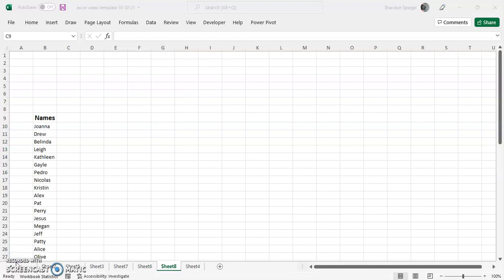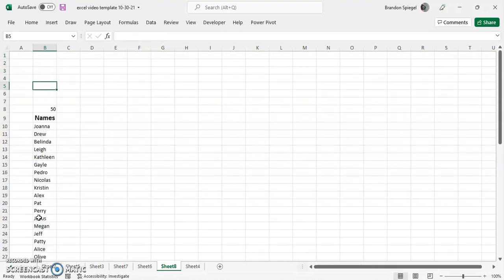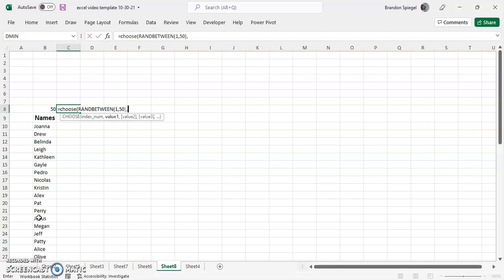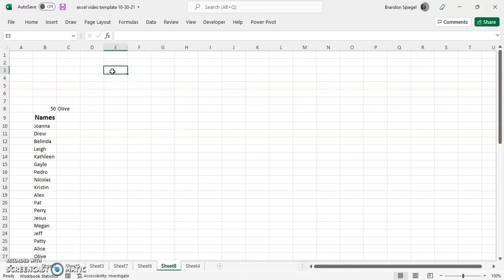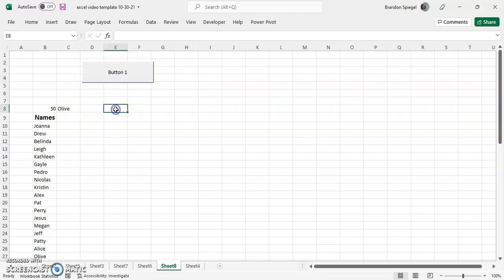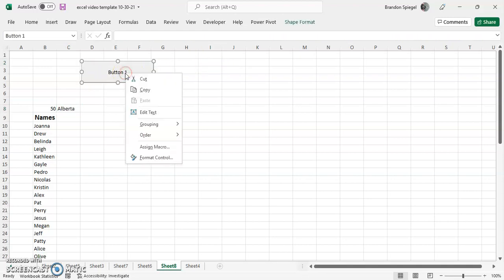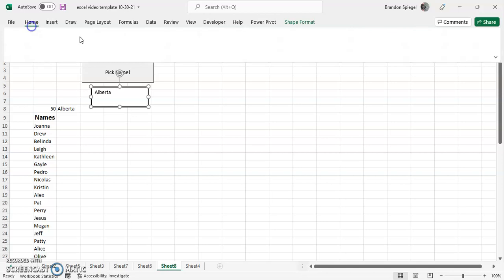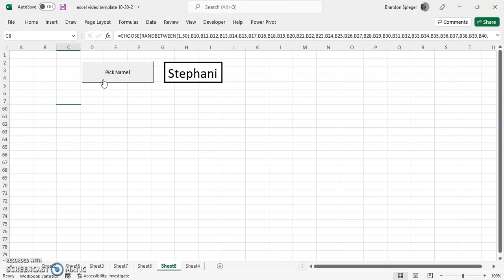How To Make A Random Name Generator In Excel! Click A Button And Have A Random Name Generated!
Whats going on YouTube? In this tutorial I show you how you can make a random name generator in microsoft excel from a list of names, where all you have to do is click a button and a new random name will be generated. To do this, you have to use a randbetween funtion inside of a choose function that will search through the list of random names. Then, you record a basic macro that will run the function, insert a button, and attach the basic macro to the button. Then you can link the cell with the formula to a shape, and hide the list of random names. Doing this makes it looks like whenever you click the button, a new random name will appear in the list.